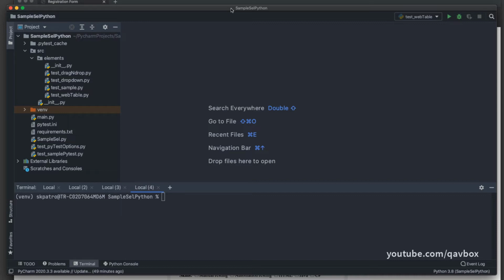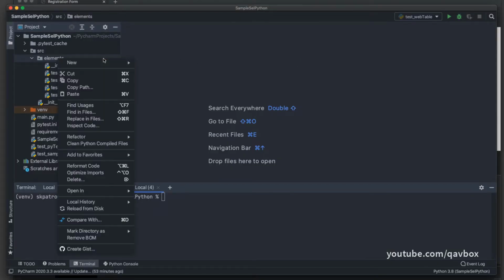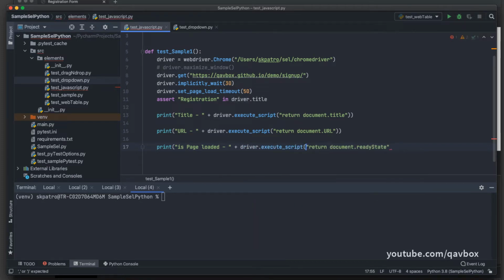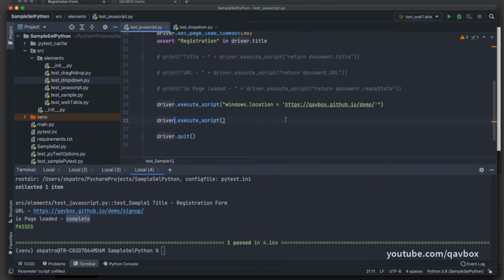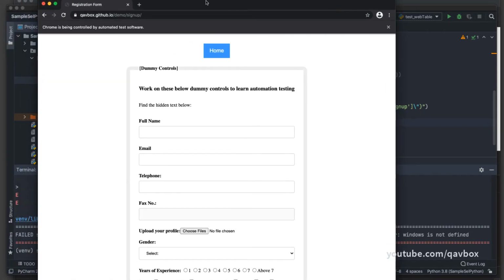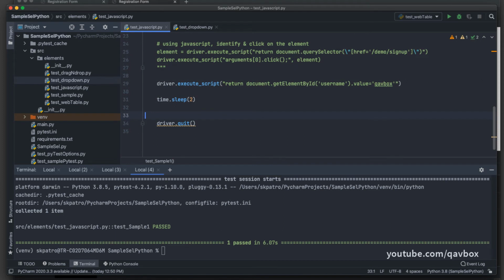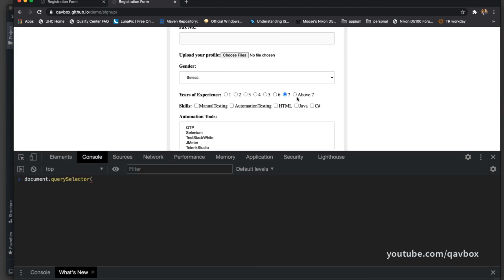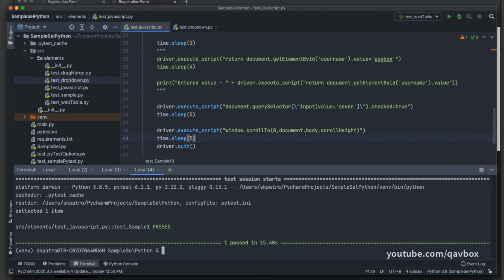All about running javascript using selenium python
This video will explain how to run java script using selenium python library
We will learn java script operations like
Get the browser title
Get the browser url
is page loaded?
Identify the element, click on the element
Fetch the element text
Scroll on browser screen
and more...